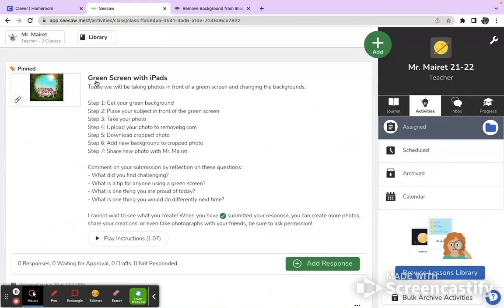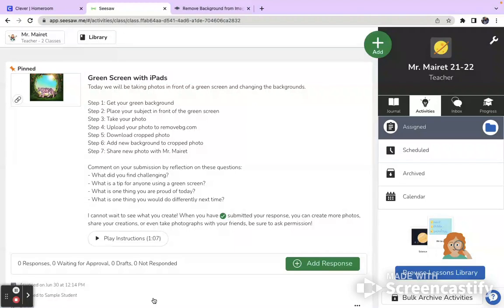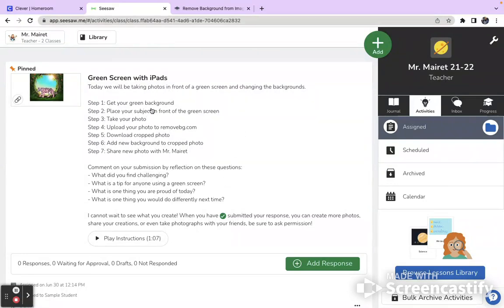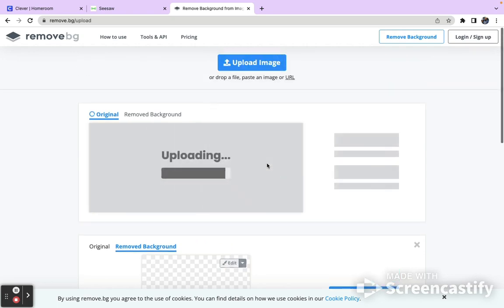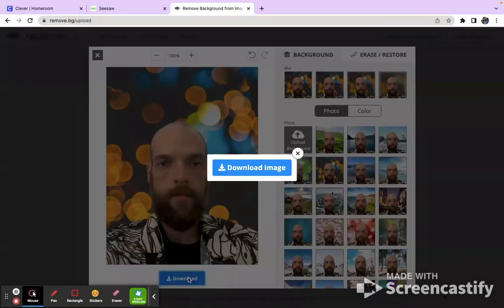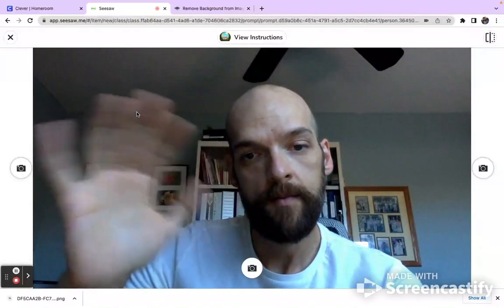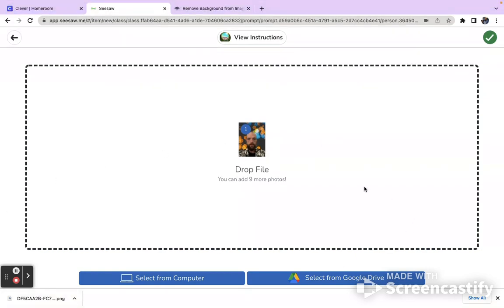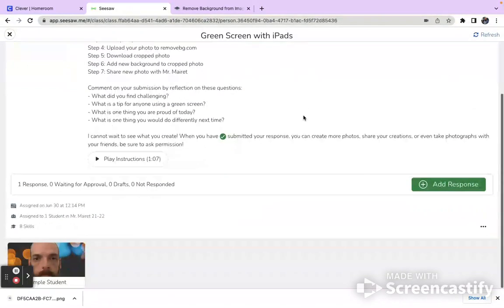Untitled: Jul 2, 2022 12:45 PM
Student Application of Technology: Seesaw Activity